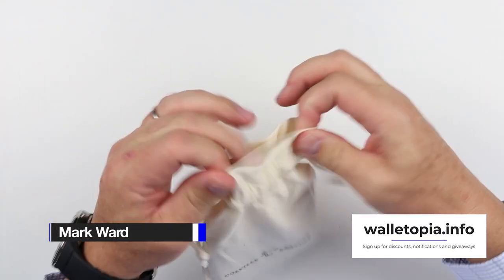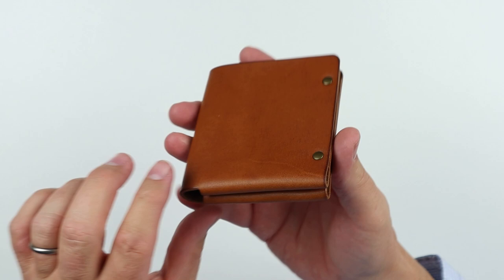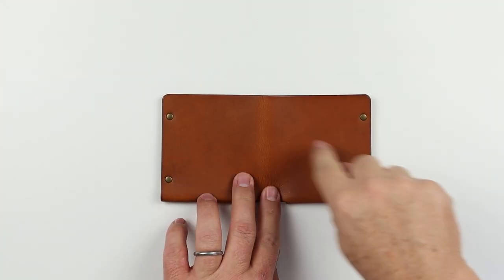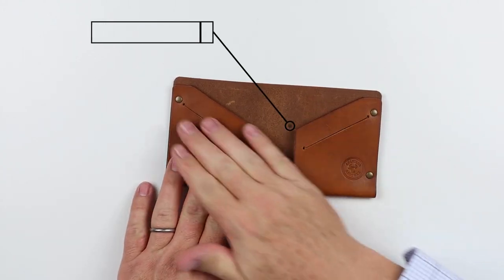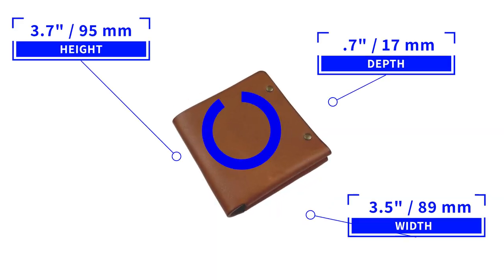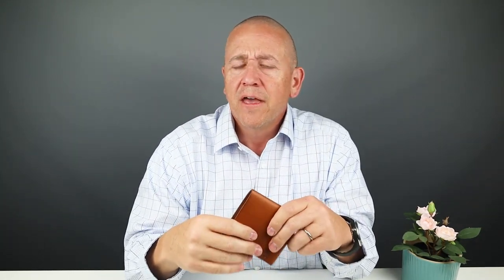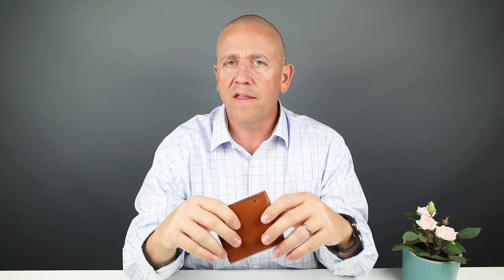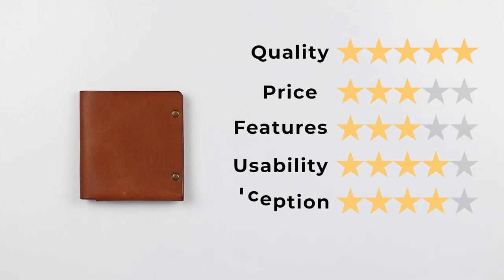Colville Leather Longshore wallet, beautiful leather, EASY usability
As a vertical card wallet with an open face billfold pocket, the Colville Leather Longshore is elegantly designed for ease of use while enjoying beautiful feeling and smelling leather.

TIMESTAMPS:
Unboxing - 0:00
Intro - 0:28
Feature Review - 0:40
Measurement & Weight - 1:27
Card & Cash Insertion Test - 1:35
Review Summary - 1:57
Review Detail - 2:09
Price - 2:45
Pocket Insertion Test - 3:06
Final Score - 3:22